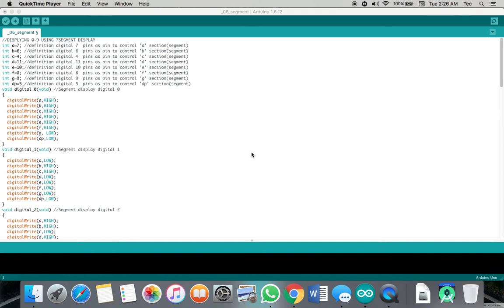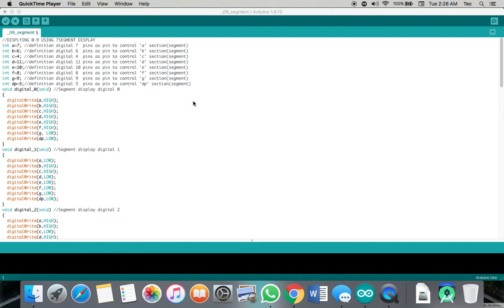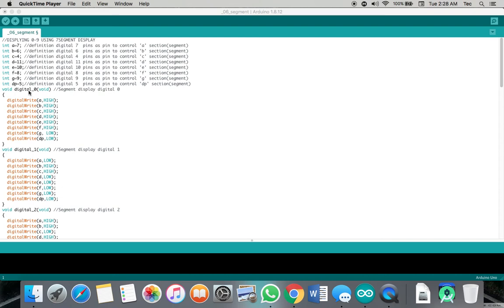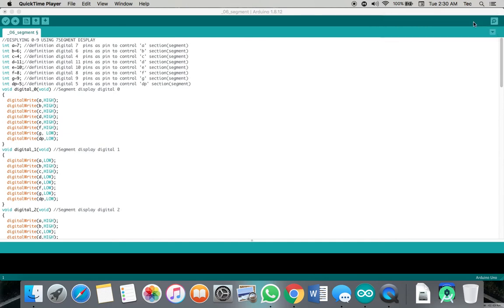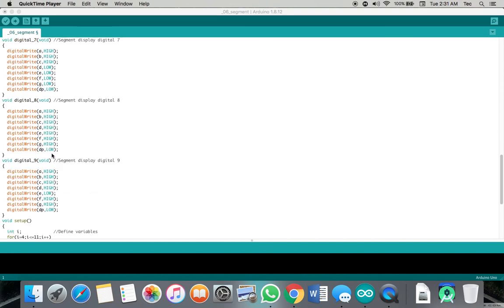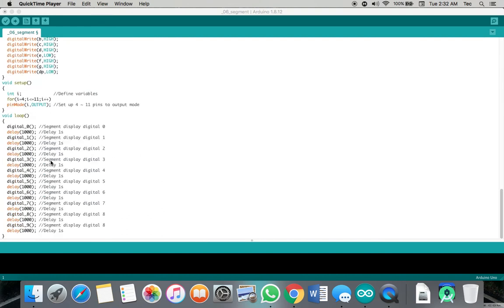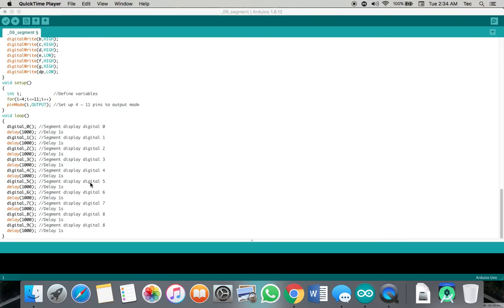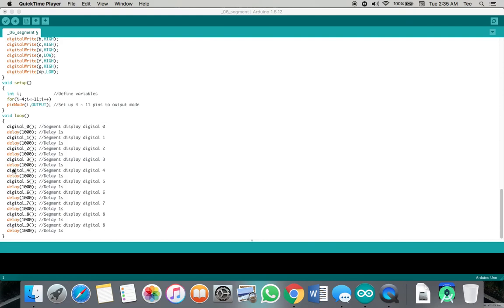DISPALAYING 0 -9 ON 7SEGMNT IN ARDUINO